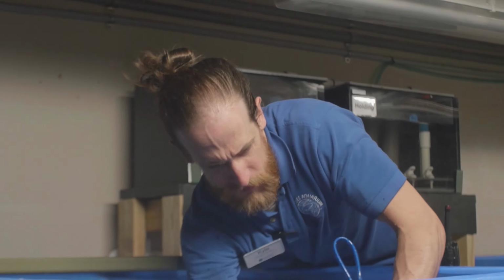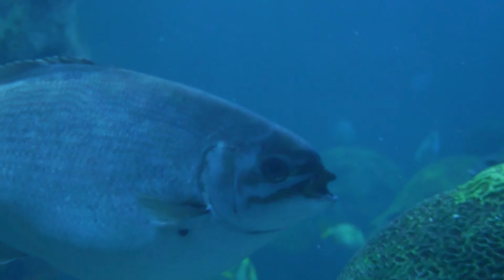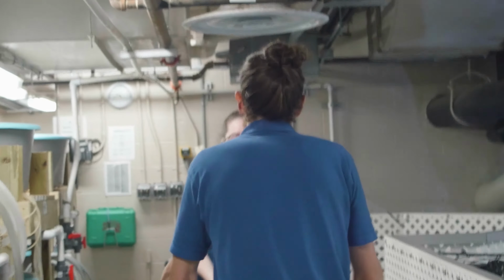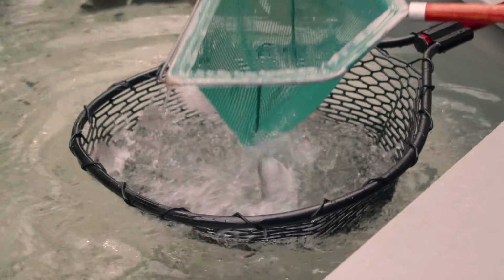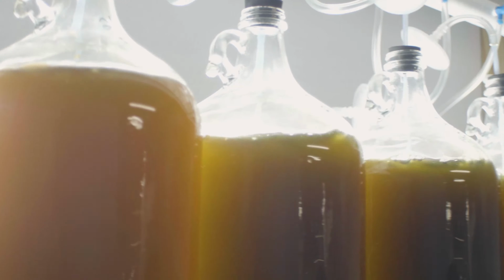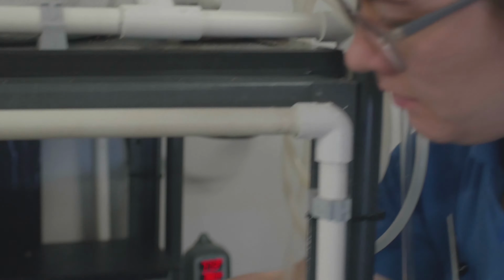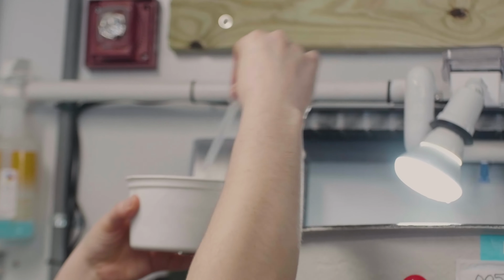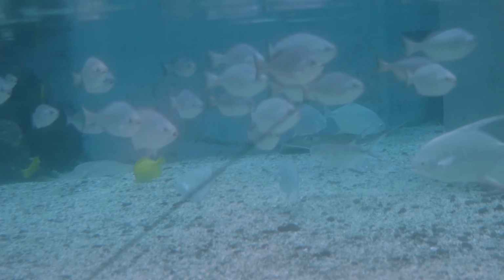A Graduating Class of Larval Fish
Because of the size and fragility of their offspring, marine fish are harder to raise in human care than freshwater species. For the last year and a half, however, the Tennessee Aquarium has been working behind the scenes on a process to raise fish hatched from eggs laid in the Secret Reef exhibit.

Recently, aquarists celebrated an important milestone by reintroducing more than two dozen Bermuda Chubs raised from these eggs back into the Stingray Bay touchtank. These fish represent an important step in minimizing the impact aquariums have on wild fish populations.